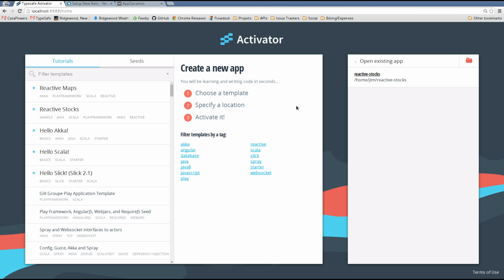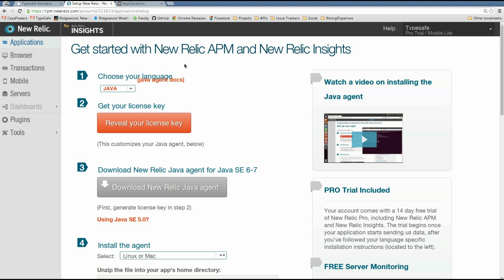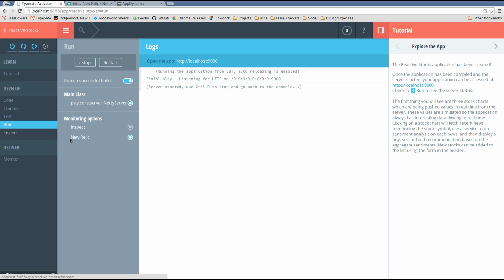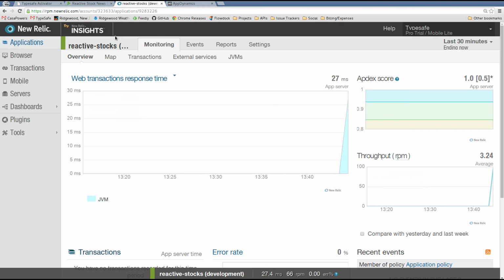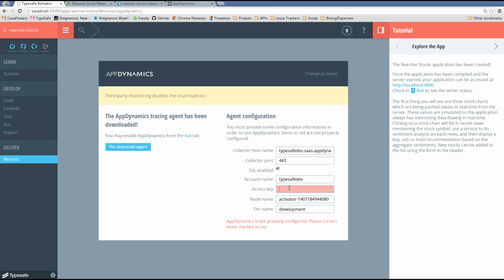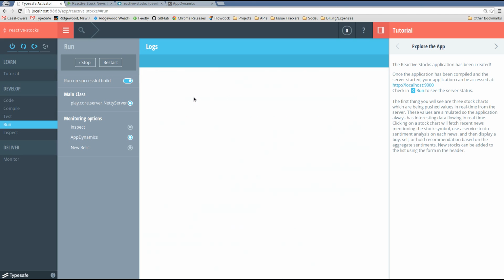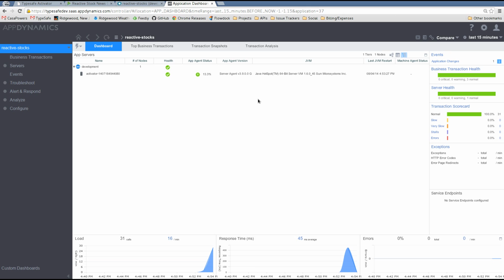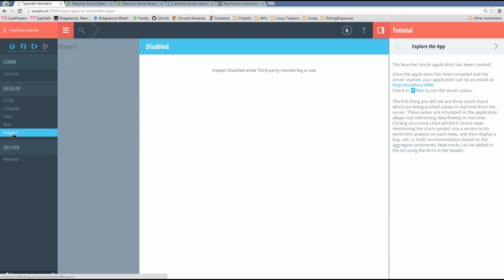Activator Partner Integration Demo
In this short demo, Jim Powers walks us through Typesafe Activator's newest Partner Integration feature, with AppDynamics and NewRelic.